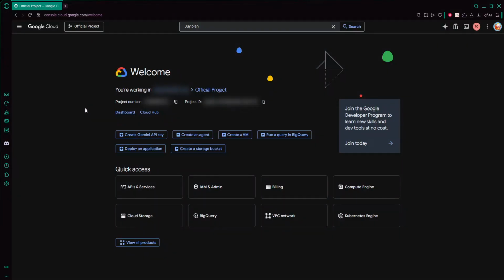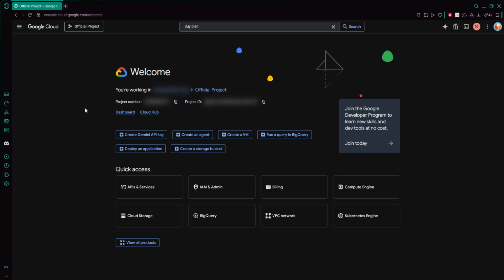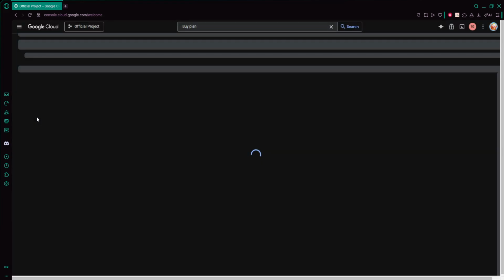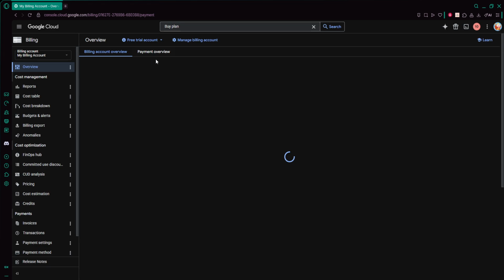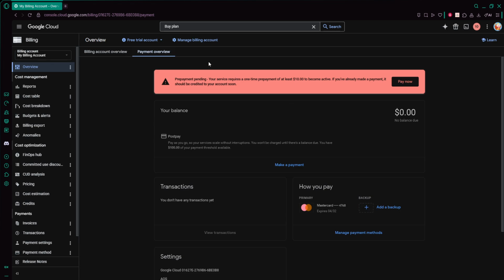How to Cancel Google Cloud Storage 2026 (Simple Guide)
In this video, we will guide you through the process of canceling your Google Cloud Storage account. If you've decided that it's time to discontinue your subscription or simply want to understand the cancellation steps better, this tutorial is designed for you. We'll cover everything you need to know to ensure your data is handled properly during the cancellation process.

By watching this video, you will gain clear insights into how to effectively cancel Google Cloud Storage, along with tips on what to consider before making that decision.